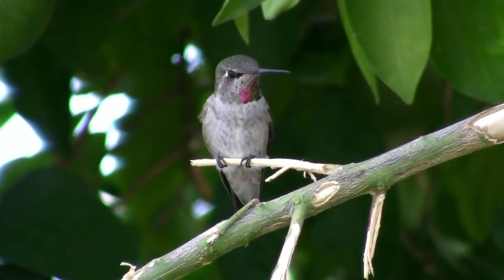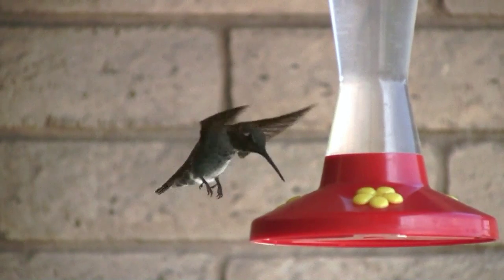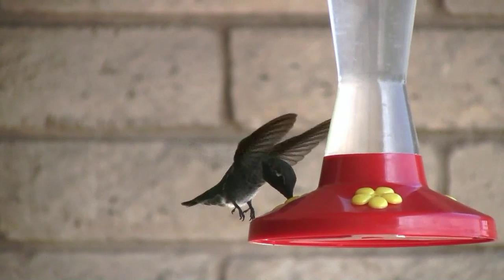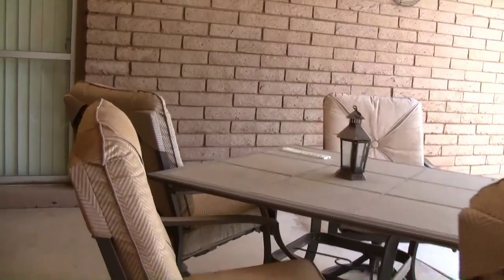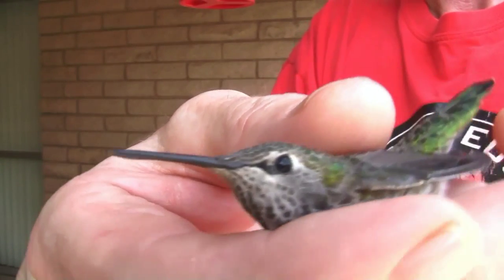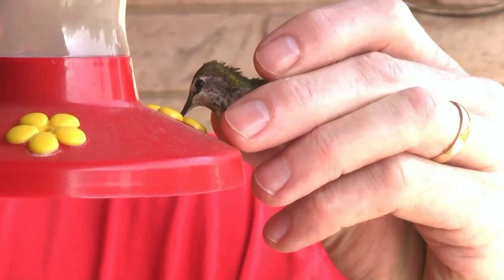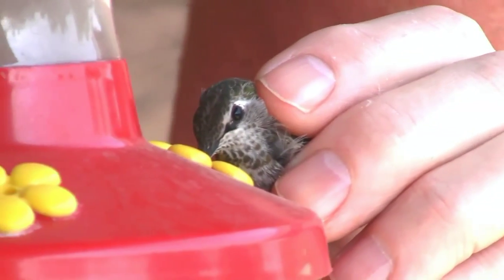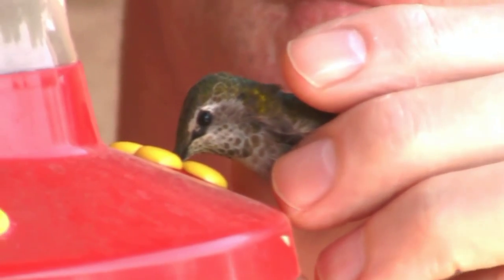A Hummingbird in Hand... Trapped Anna's Hummingbird rescued & set free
I rescued an Anna's hummingbird trapped in a skylight. Watch the hummingbird gulps down sugar water before its release.